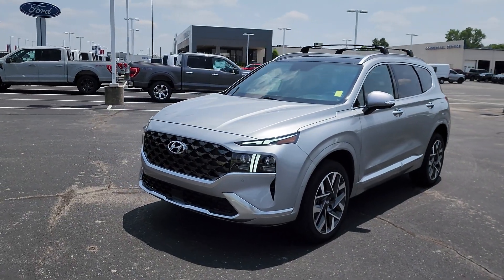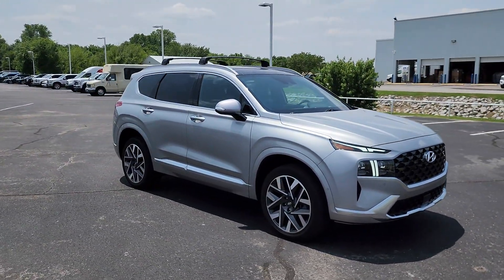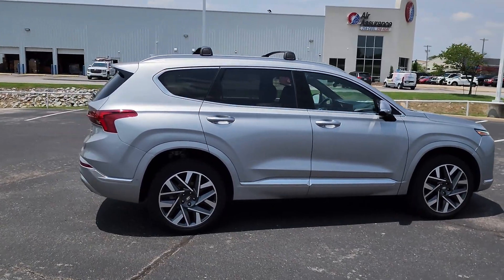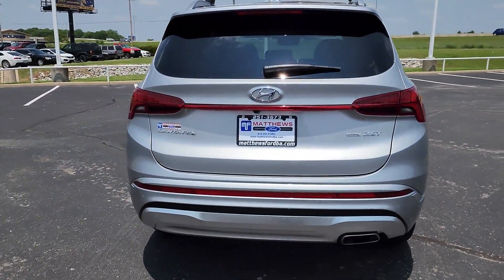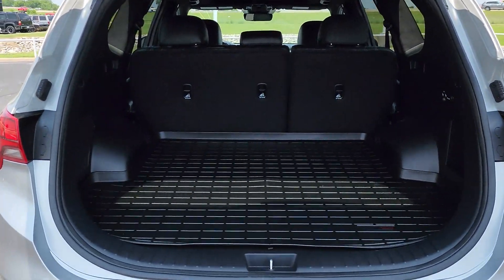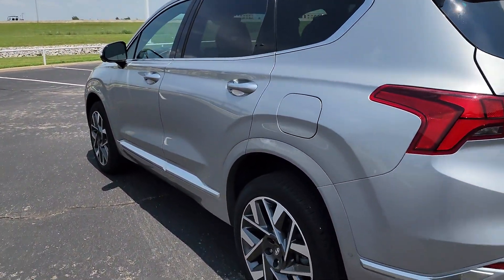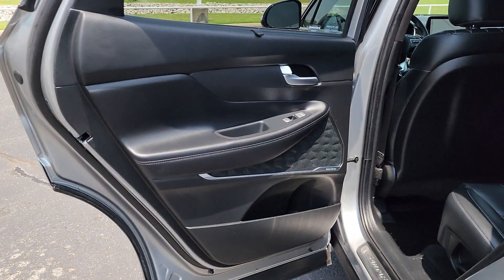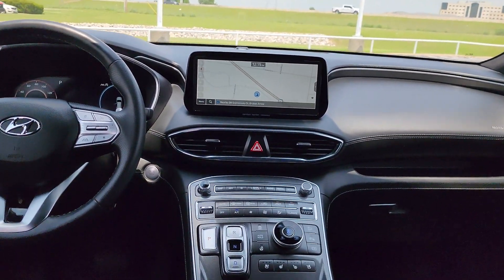2023 Hyundai Santa Fe Tulsa, Broken Arrow, Joplin, Bixby, Owasso, OK T23111B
Shimmering Silver Used 2023 Hyundai Santa Fe Calligraphy available in Tulsa, Oklahoma at Matthews Ford. Servicing the Broken Arrow, Joplin, Bixby, Owasso, OK area.

Matthews Ford
1101 Southwest Expressway Drive

2023 Hyundai Santa Fe in inviting Shimmering Silver Pearl!! Includes . Just 6941 miles on this perfect Intermediate Sport Utility. Haven't you been looking to get your hands on a Santa Fe that will make your neighbors drool with envy? When you run an errand, the hardy Shiftronic in this SUV keeps you rollin' smoothly and efficiently down the road. On top of it all, this vehicle definitely fits your budget due to huge savings that are available now!! Matthews Ford is proud to be one of the premier dealerships in the area. From the moment you walk into our showroom, you'll know our commitment to Customer Service is second to none. New Price! AWD, Black Leather.Shimmering Silver Pearl 2023 Hyundai Santa Fe Calligraphy AWD Shiftronic 2.5L I4Recent Arrival!
OPTION GROUP 01  -inc: standard equipment,SHIMMERING SILVER,BUMPER APPLIQUE,CARPETED FLOOR MATS,OBSIDIAN BLACK  QUILTED PREMIUM NAPPA LEATHER SEAT TRIM,ROOF RACK CROSS BARS,FIRST AID KIT,CARGO NET,Turbocharged,All Wheel Drive,Power Steering,ABS,4-Wheel Disc Brakes,Brake Assist,Aluminum Wheels,Tires - Front Performance,Tires - Rear Performance,Sun/Moonroof,Generic Sun/Moonroof,Panoramic Roof,Heated Mirrors,Power Mirror(s),Integrated Turn Signal Mirrors,Power Folding Mirrors,Rear Defrost,Privacy Glass,Intermittent Wipers,Variable Speed Intermittent Wipers,Rain Sensing Wipers,Rear Spoiler,Remote Trunk Release,Power Liftgate,Power Door Locks,Automatic Highbeams,Daytime Running Lights,Automatic Headlights,LED Headlights,AM/FM Stereo,Navigation System,Premium Sound System,Satellite Radio,MP3 Player,Steering Wheel Audio Controls,Bluetooth Connection,Telematics,Remote Engine Start,Auxiliary Audio Input,HD Radio,Smart Device Integration,Requires Subscription,Power Driver Seat,Power Passenger Seat,Bucket Seats,Heated Front Seat(s),Driver Adjustable Lumbar,Seat Memory,Cooled Front Seat(s),Pass-Through Rear Seat,Heated Rear Seat(s),Rear Bench Seat,Adjustable Steering Wheel,Trip Computer,Power Windows,Leather Steering Wheel,Heated Steering Wheel,Keyless Entry,Power Door Locks,Keyless Entry,Power Door Locks,Keyless Start,Remote Trunk Release,Hands-Free Liftgate,Universal Garage Door Opener,Cruise Control,Adaptive Cruise Control,Climate Control,Multi-Zone A/C,A/C,Leather Seats,Driver Vanity Mirror,Passenger Vanity Mirror,Driver Illuminated Vanity Mirror,Passenger Illuminated Visor Mirror,Auto-Dimming Rearview Mirror,Keyless Start,Mirror Memory,Power Door Locks,Power Windows,Trip Computer,Heads-Up Display,Security System,Immobilizer,Cruise Control Steering Assist,Traction Control,Stability Control,Traction Control,Front Side Air Bag,Blind Spot Monitor,Cross-Traffic Alert,Lane Departure Warning,Lane Keeping Assist,Lane Departure Warning,Front Collision Mitigation,Driver Monitoring,Rear Collision Mitigation,Rear Parking Aid,Automatic Parking,Aerial View Display System,Remote Parking System,Tire Pressure Monitor,Driver Air Bag,Passenger Air Bag,Front Head Air Bag,Rear Head Air Bag,Passenger Air Bag Sensor,Child Safety Locks,Back-Up Camera